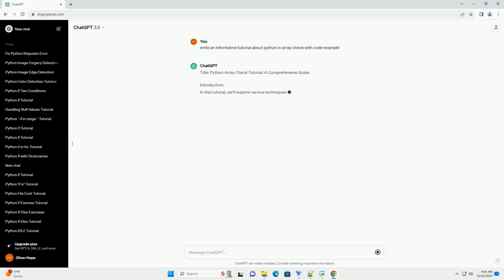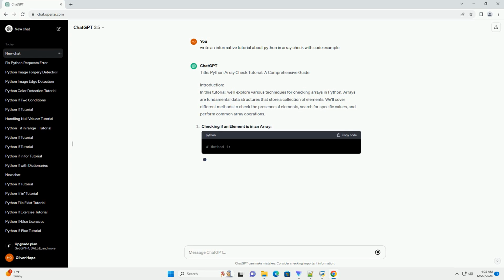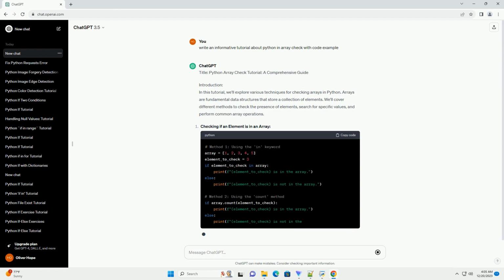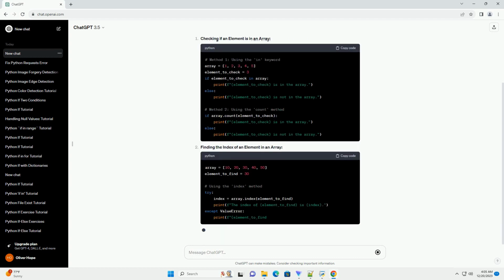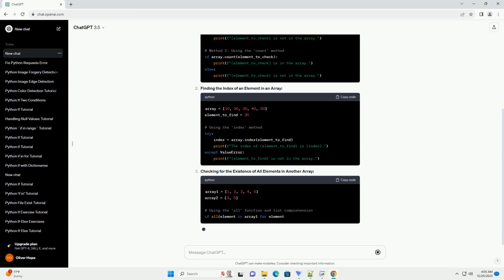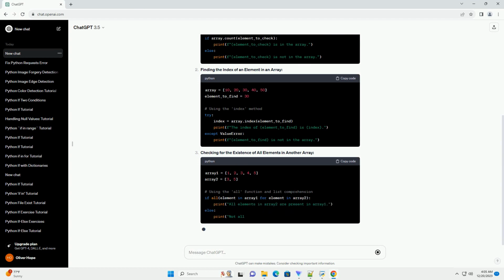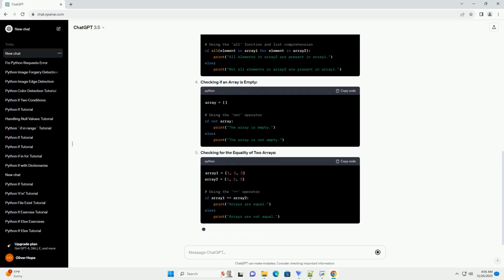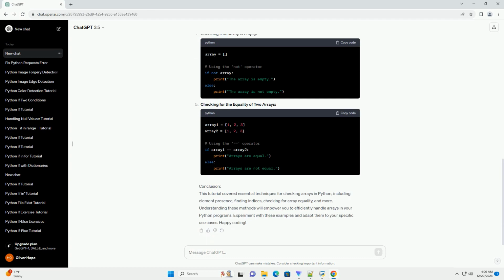python in array check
Title: Python Array Check Tutorial: A Comprehensive Guide
Introduction:
In this tutorial, we'll explore various techniques for checking arrays in Python. Arrays are fundamental data structures that store a collection of elements. We'll cover different methods to check the presence of elements, search for specific values, and perform common array operations.
Checking if an Element is in an Array:
Finding the Index of an Element in an Array:
Checking for the Existence of All Elements in Another Array:
Checking if an Array is Empty:
Checking for the Equality of Two Arrays:
Conclusion:
This tutorial covered essential techniques for checking arrays in Python, including element presence, finding indices, checking for array equality, and more. Understanding these methods will empower you to efficiently handle arrays in your Python programs. Experiment with these examples and adapt them to your specific use cases. Happy coding!
ChatGPT